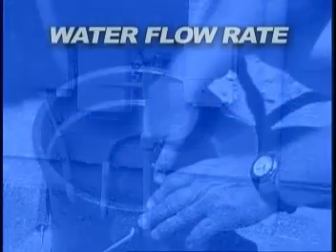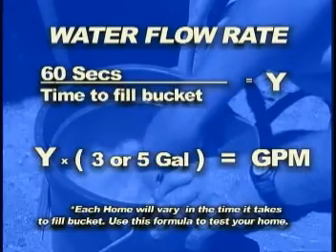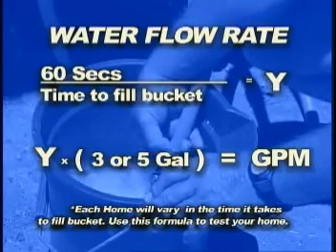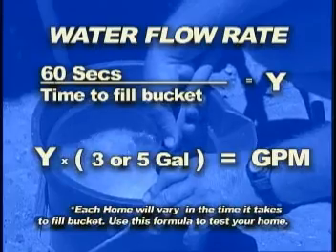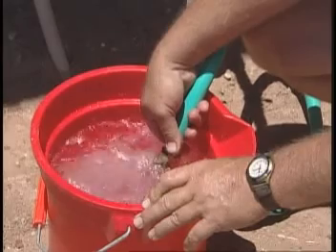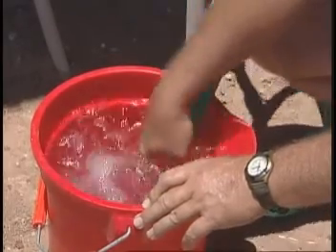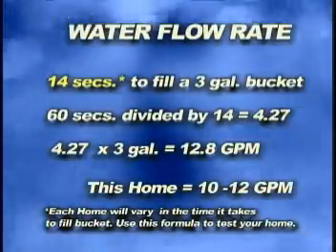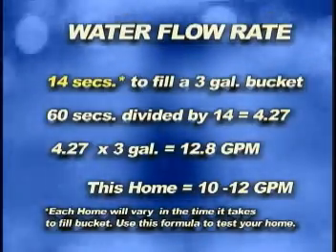Water Flow Test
Installing an irrigation system at your home can be easy. and learn how to determine the flow rate of your home before beginning any irrigation project.